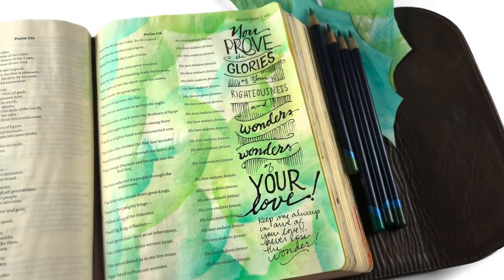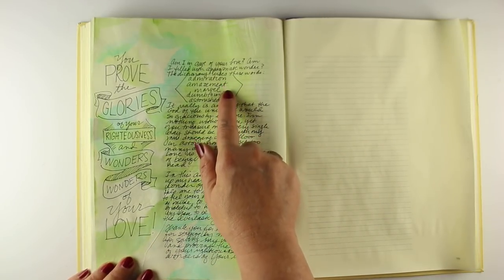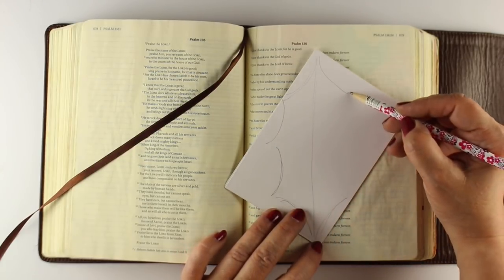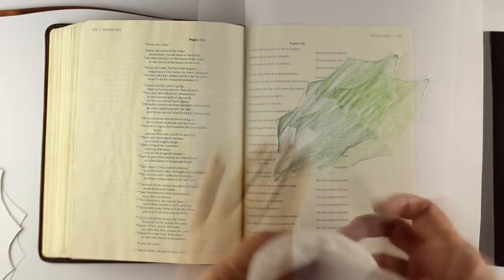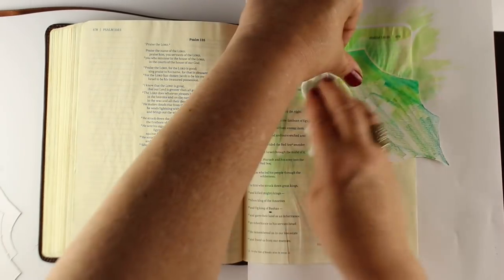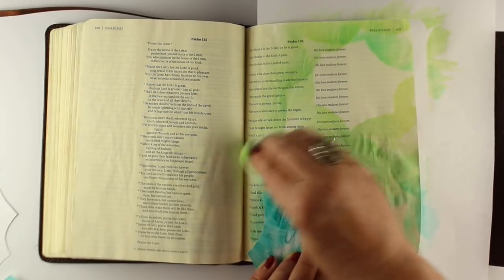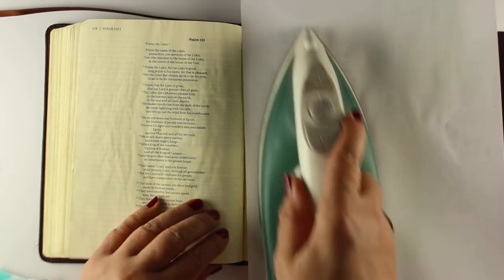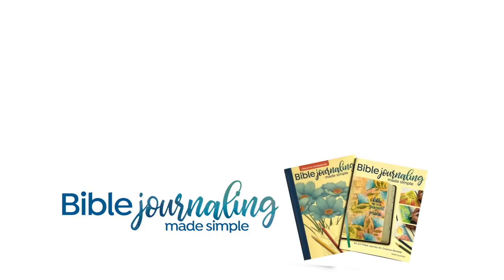Bible Journaling Advent 4: Wonders of His Love, Psalm 136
The wonders of God's love endure forever! In this video, see how to make your own cardstock holly stencil for an easy watercolor pencil background. And think about all the shapes you could do this technique with! Supplies below.

SCRIPTURE:
Psalm 136 repeats a phrase throughout...can you guess what it is from the first few verses?
Give thanks to the Lord, for he is good.
His love endures forever.
Give thanks to the God of gods.